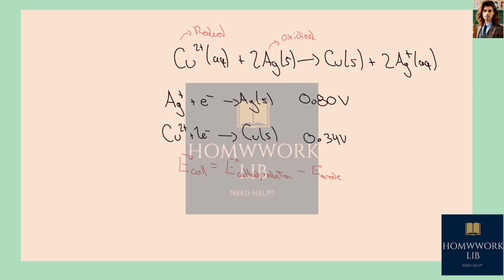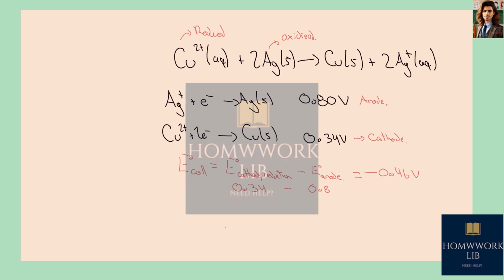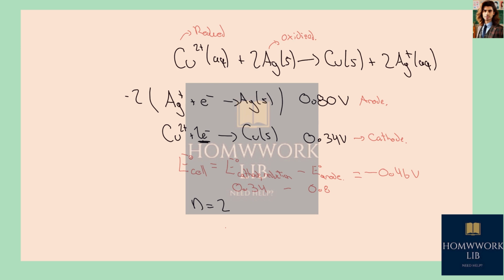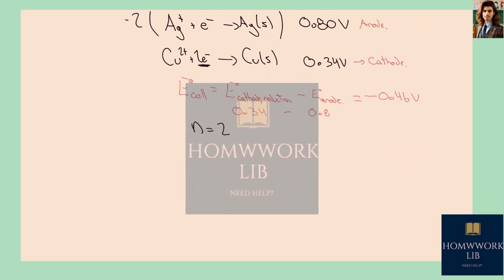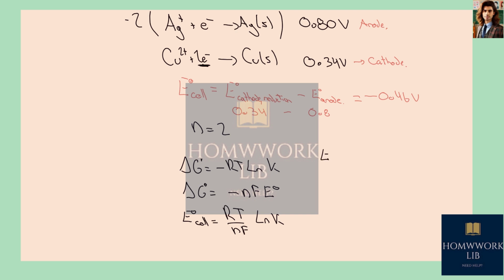[Chemistry] Consider the following reaction at 298K: Cu2+ (aq) + 2 Ag (s) â†’ Cu (s) + 2 Ag+ (aq) W